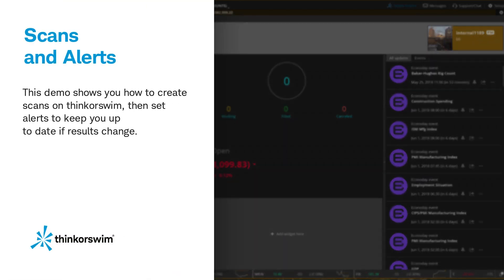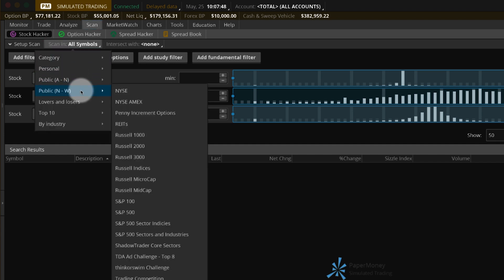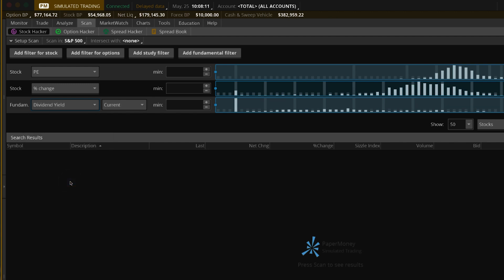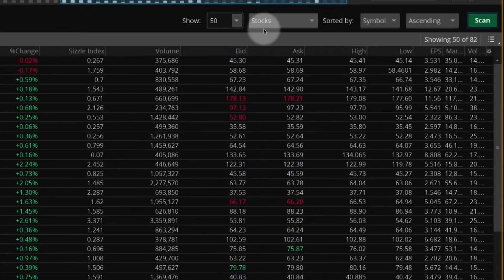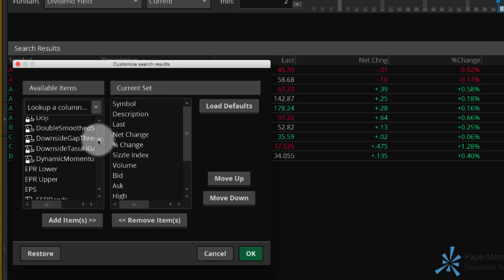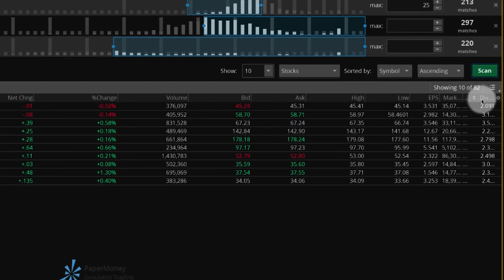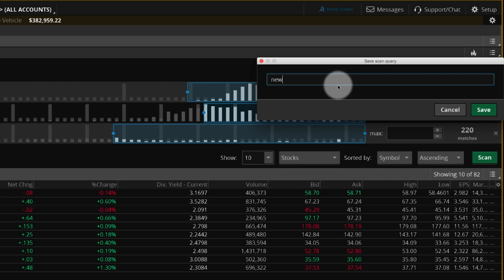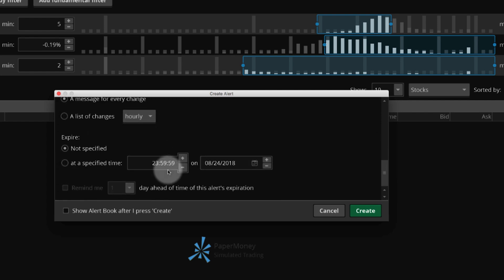Scans and Alerts on thinkorswim®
Learn how to scan for specific stocks (or other securities) using thinkorswim®. Then, set an alert so you can keep track of your preferences without having to continually repeat your scans.

(0823-3MJY)